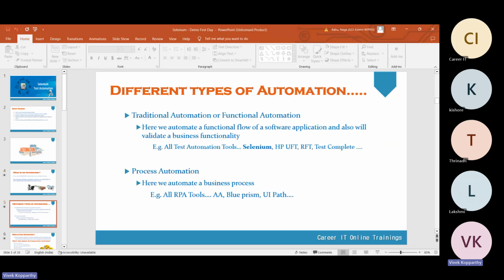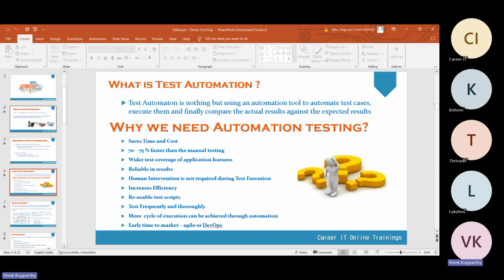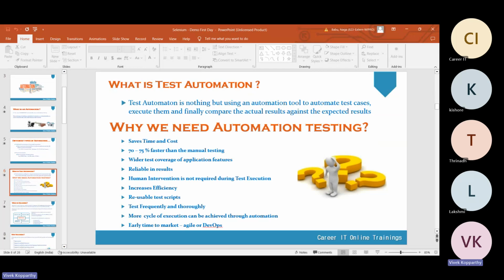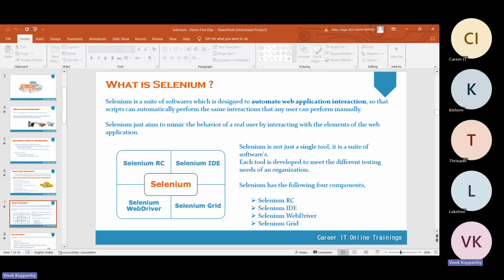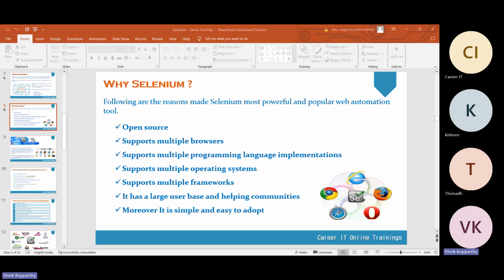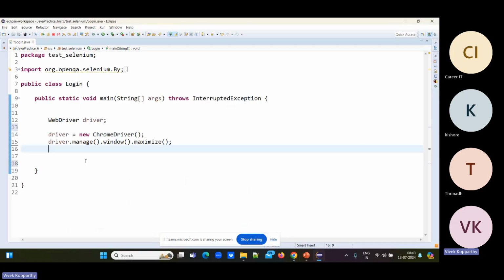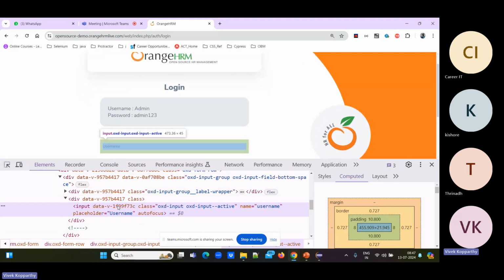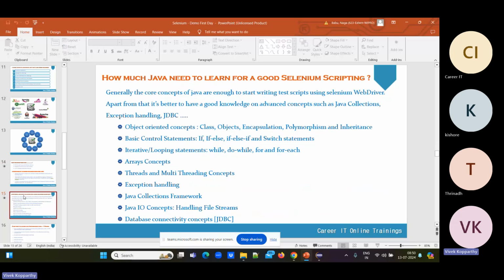Selenium with Java Online Training Demo Recording Session